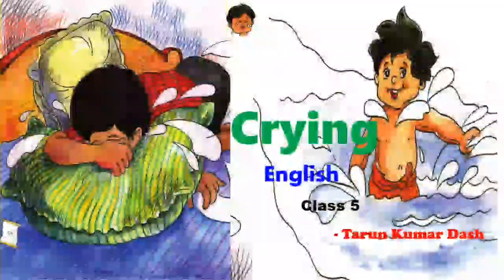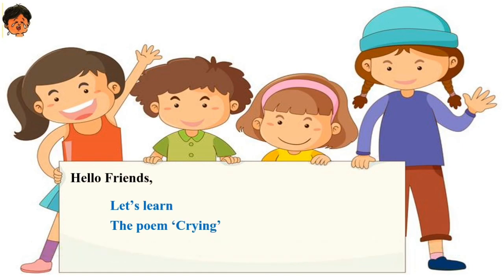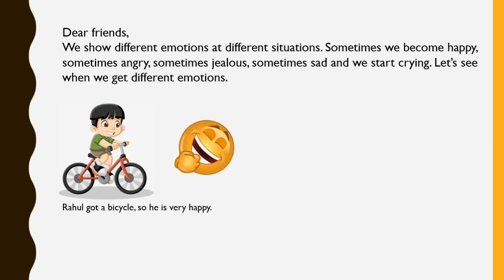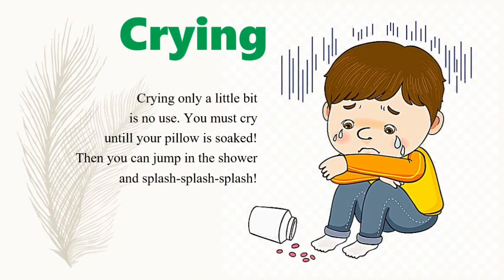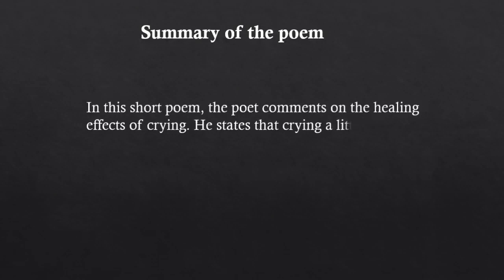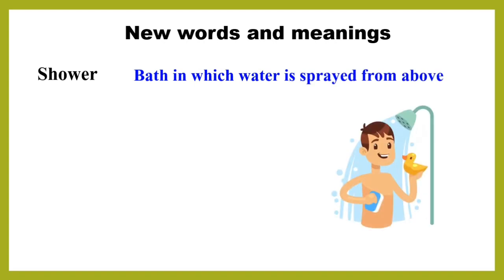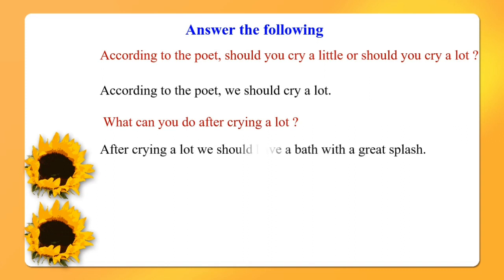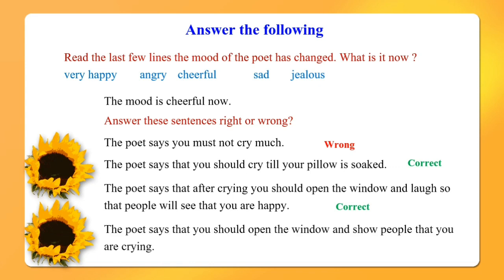Crying Poem I Class 5 English I NCERT Solutions I By Tarun Kumar Dash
This video explains the poem Crying . It explains how to recite the poem, pronounce the words, write the question and answer as well as the word meanings.